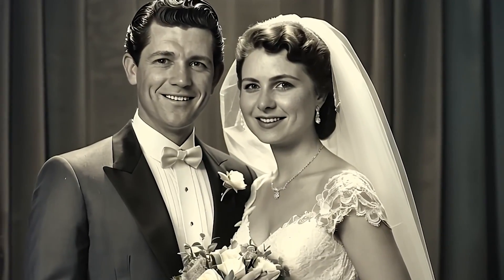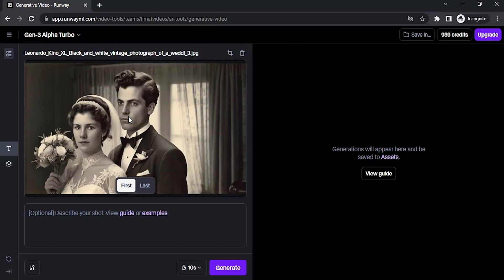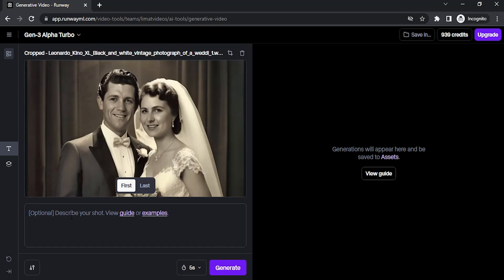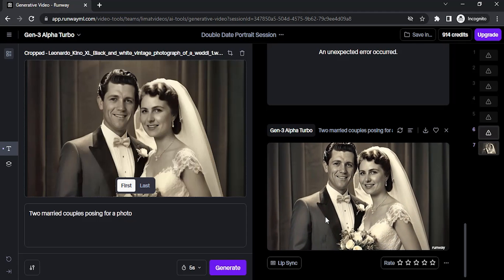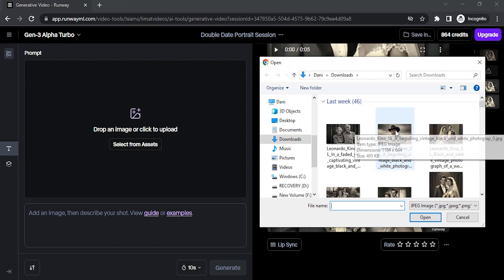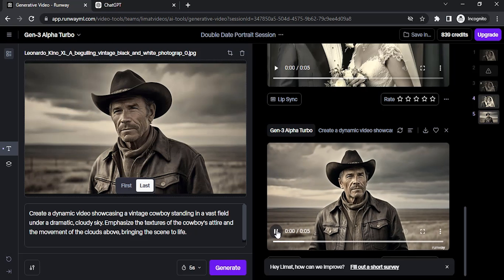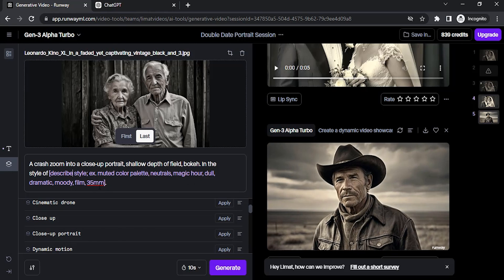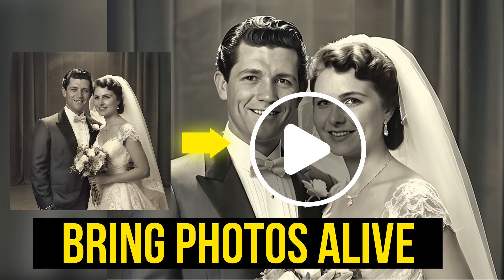Old image to Video AI Free | Bring Old Photos to Life | Runway ML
Instagram Tiktok Trending old family memories comes into Life - Runway ML AI

Hi Everyone, This is Daniel from f&D. In this video, We are going to see How to convert our old family photos or old historical photos or any other photos come to life using the Free AI Video Generator called Runway ML.

Using this AI you can surprise your family members by converting their old photos and nostalgic captures into magical ai videos. This AI will easily animate your photos and it is very fast. This will convert image to video for Free.

This AI will bring images to life. In this video, I have explained the tips and tricks to get good results using this AI.